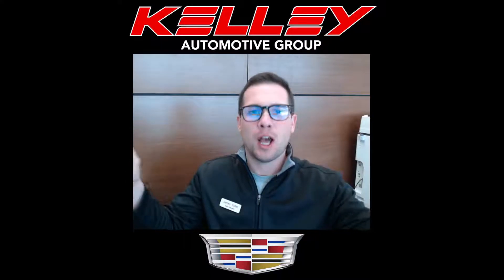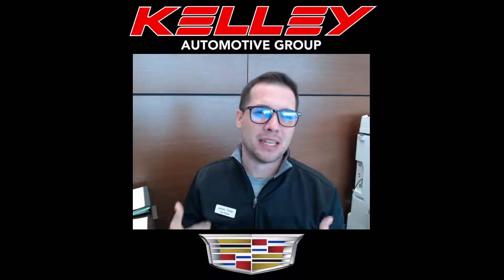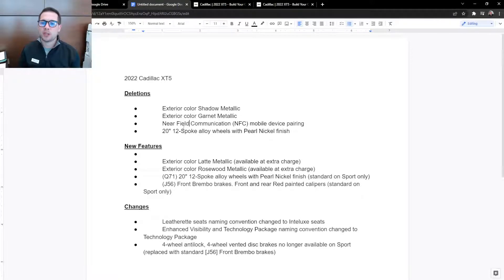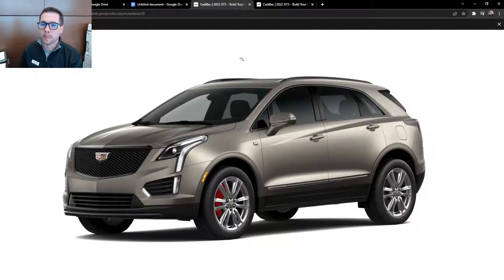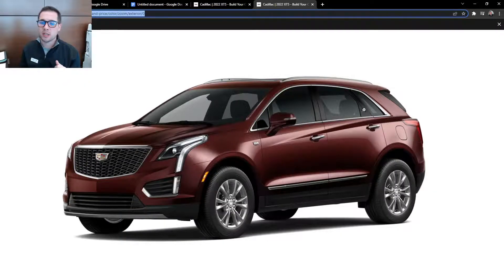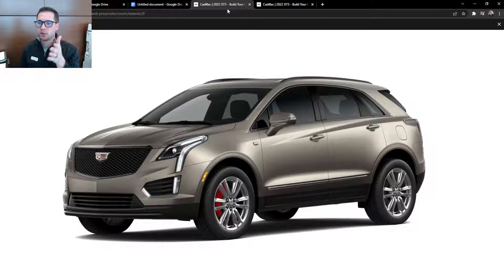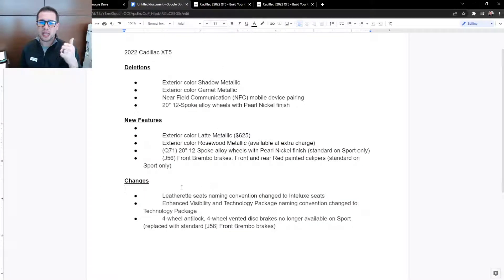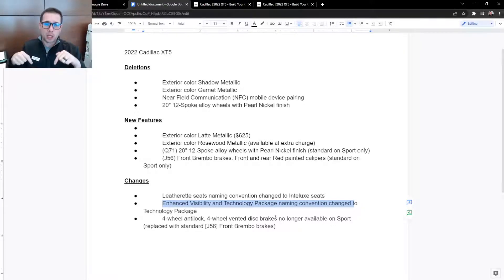CHANGES TO THE 2022 CADILLAC XT5